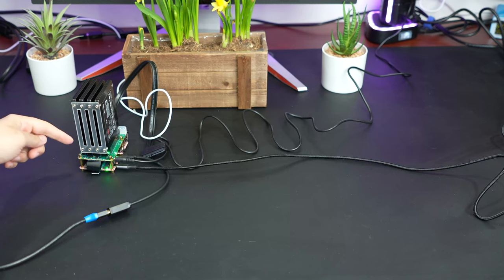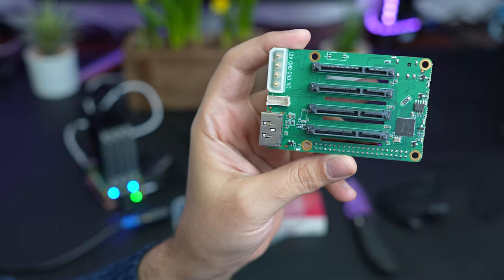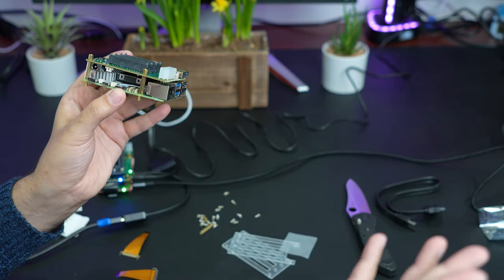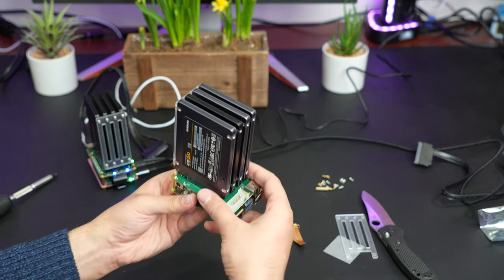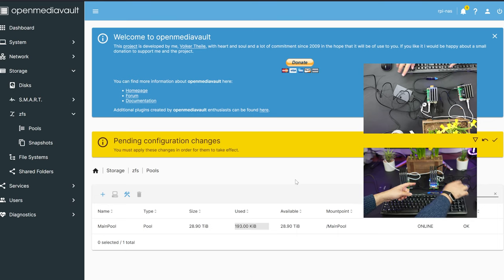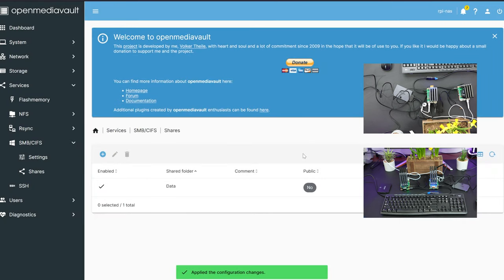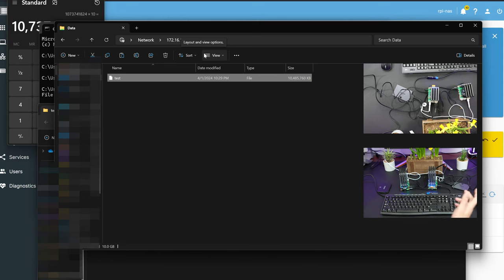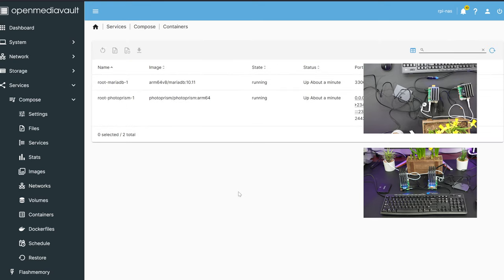Raspberry Pi 5 & Rock 5A: Building Two Ultimate budget NAS (ZFS and Software RAID)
Welcome back to another exciting DIY NAS video! Today, we're diving into a comprehensive, easy-to-follow guide on how to boost your home network storage capabilities using the latest Raspberry Pi 5 and the vibrant Rock 5A Pink. Our secret weapon? The innovative Radxa Penta SATA Hat. This video is meticulously crafted for both tech aficionados and those new to the NAS scene, offering an affordable yet potent solution for your storage needs.

We'll kick things off by meticulously installing the Radxa Penta SATA Hat on both devices, showcasing two powerful configurations: leveraging Software RAID on the Rock 5A Pink and exploring the robust capabilities of ZFS and RAID-z2 on the Raspberry Pi 5.

Transform your Raspberry Pi or Rock 5A Pink into a cost-effective, high-performance NAS! From streaming your favorite media with Plex or Jellyfin to orchestrating docker containers, this setup is a powerhouse of versatility. Ready to run a full-fledged NAS? We've got you covered.

To ensure a seamless setup, we're providing you with all the essential resources:

Whether you're aiming to build a budget NAS or elevate your existing setup, this tutorial is tailored for you. Hit play, and let's embark on this tech adventure together!